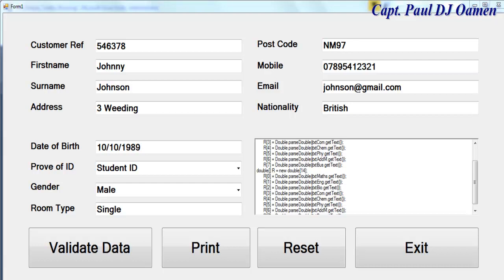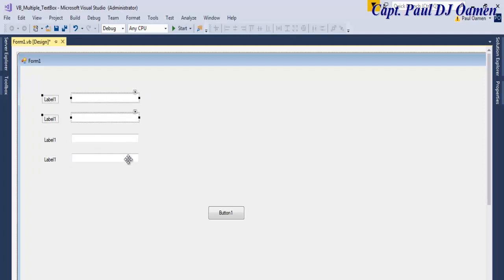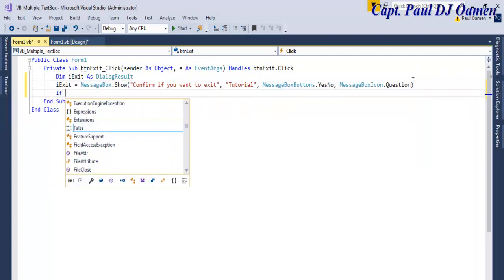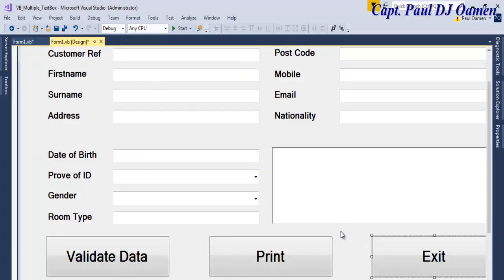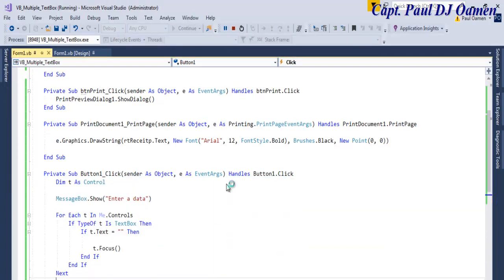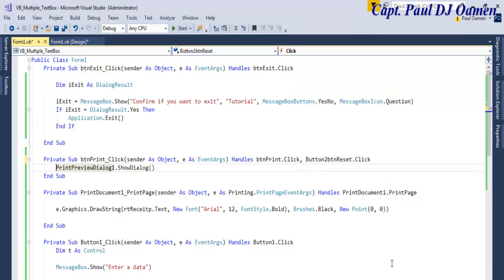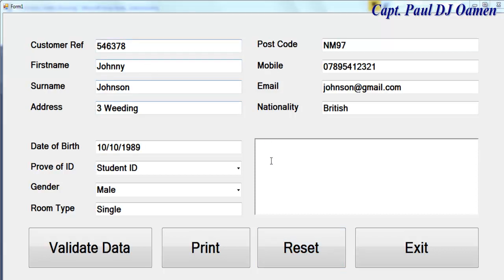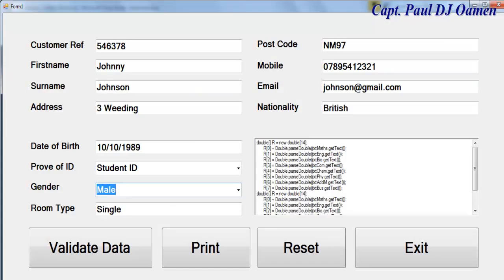How to Clear Multiple TextBox and Prevent Empty TextBox in Visual Basic.Net